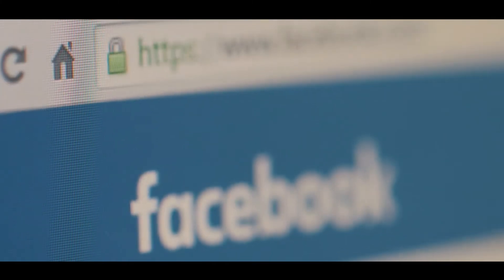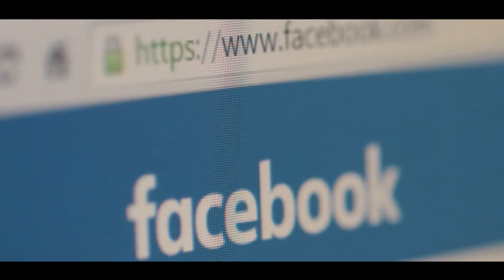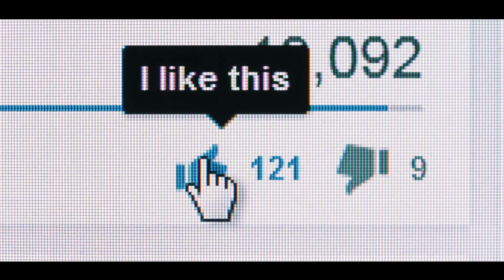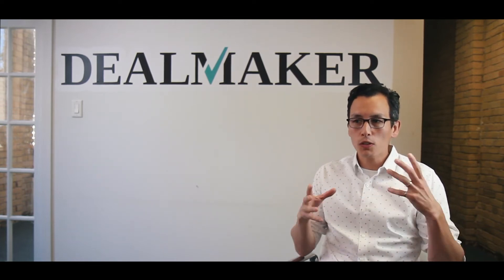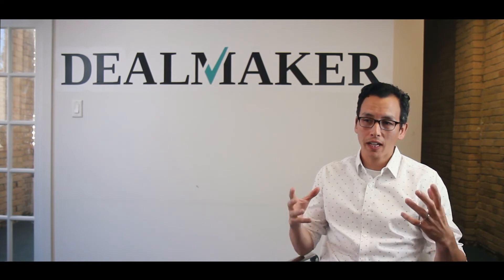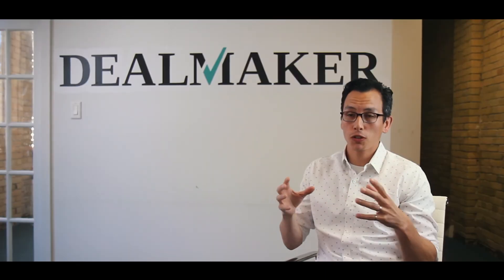The Power of Data Analytics for Your Captial Raise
Our head of product discusses the power of DealMaker Compass, an analytics and machine learning tool that helps issuers understand investor behaviors to instruct their marketing tactics during their capital raise. With the DealMaker platform, you will not be in the dark on who is investing, and what messaging brought them to your brand.